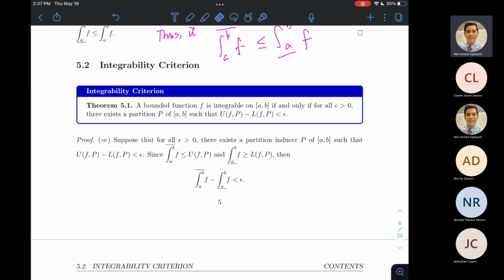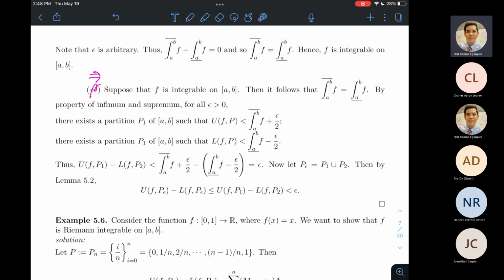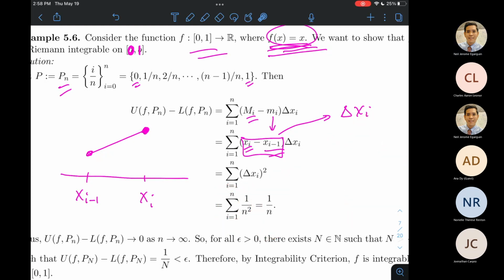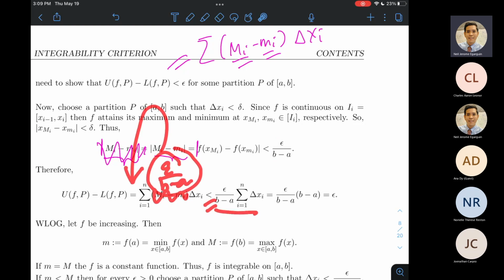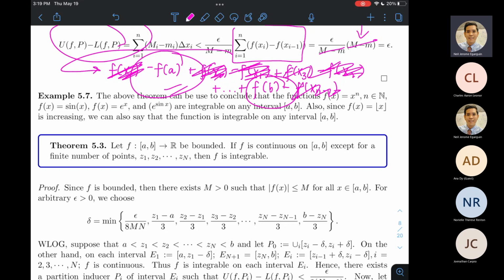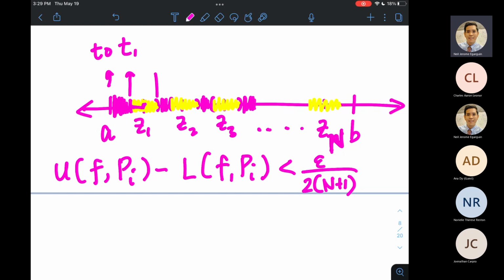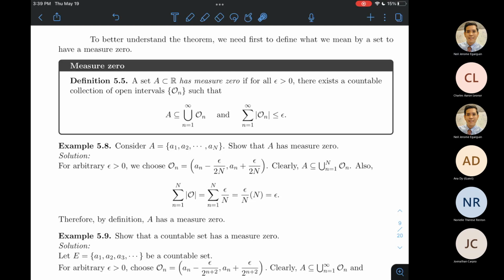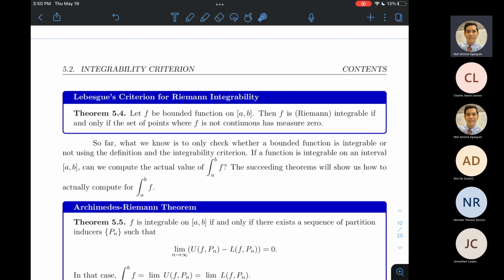MATH 155 X. Meeting 22 (20220519) Integrability Criteria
In this video, we explore some tests for Riemann integrability.